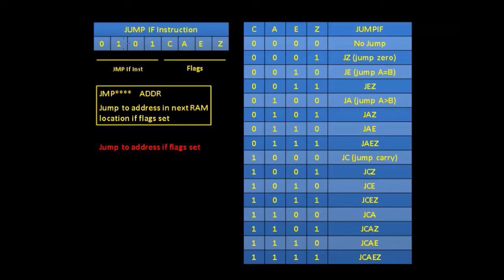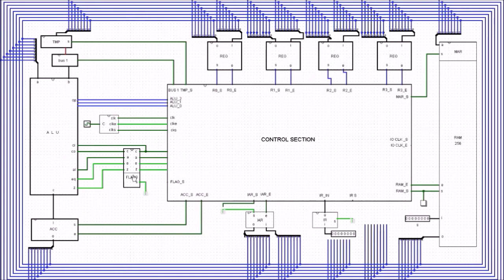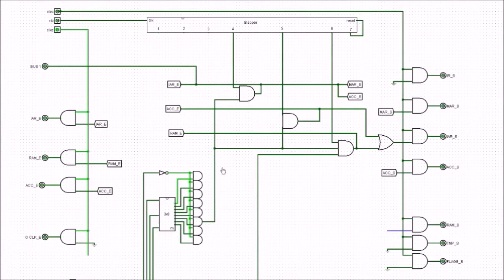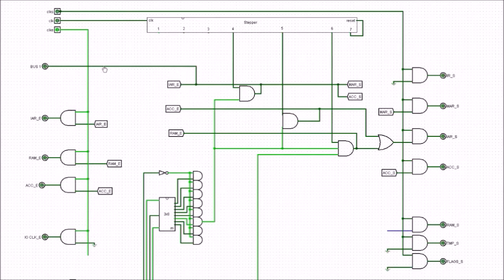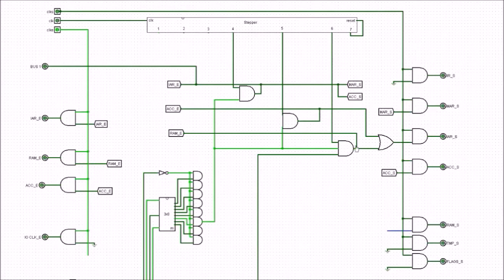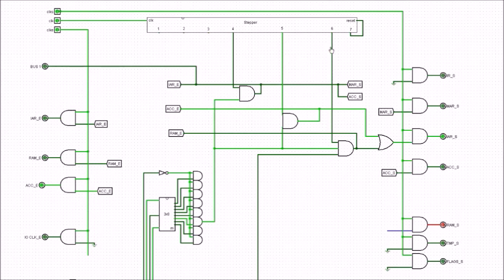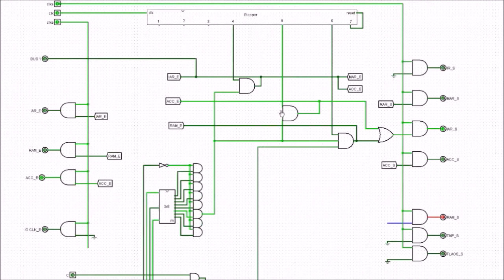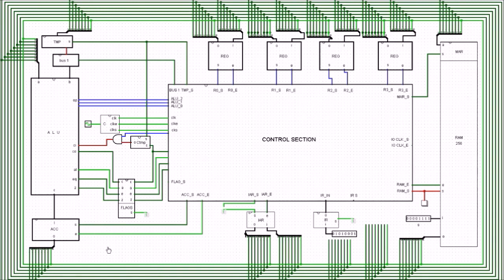Design a CPU Control Unit Jump If Instruction